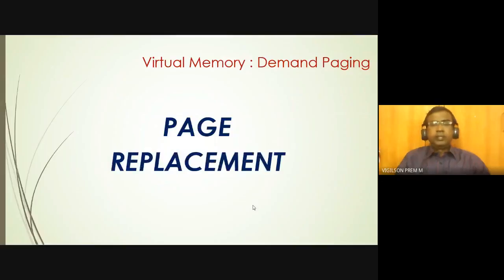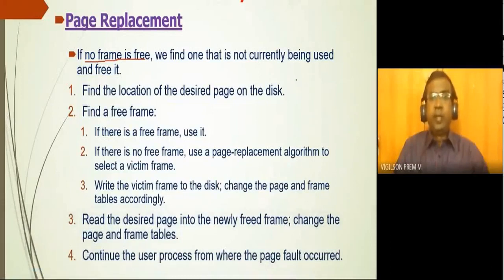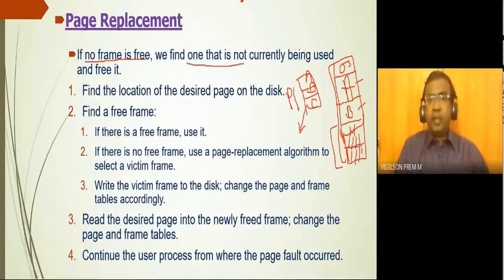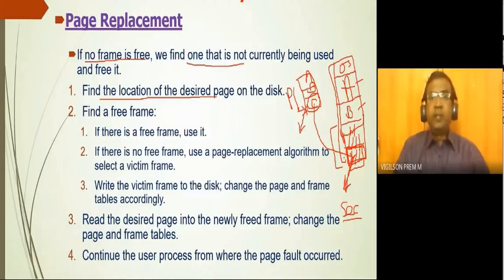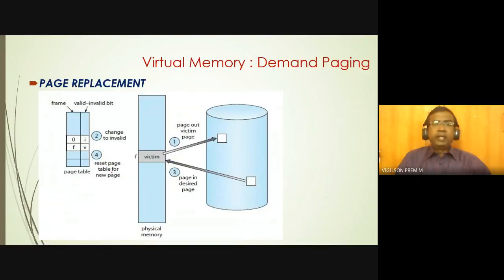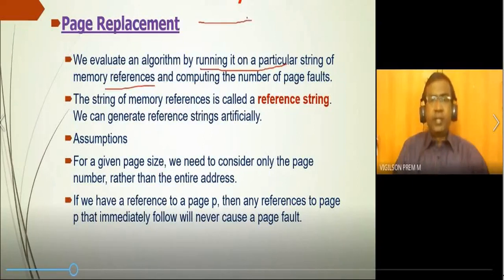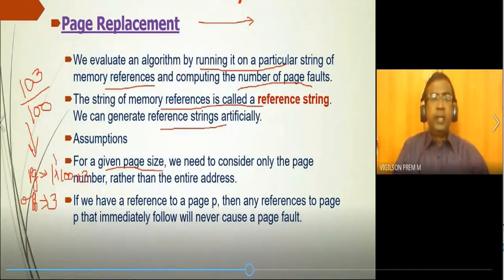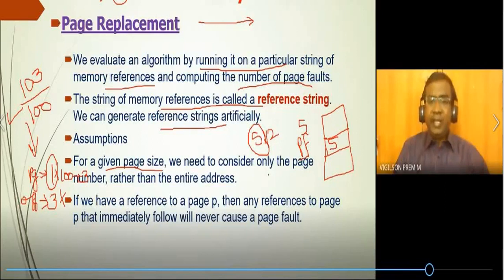Page Replacement Techniques : Introduction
Operating System Memory Management Demand Paging Virtual Memory Management Swapping Page Replacement Techniques Introduction